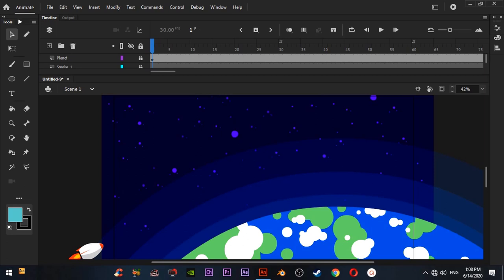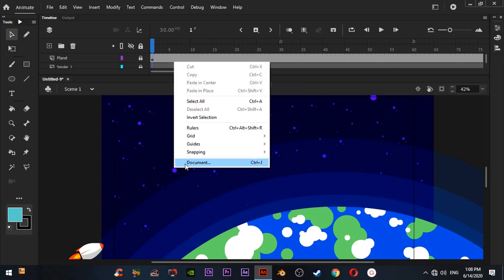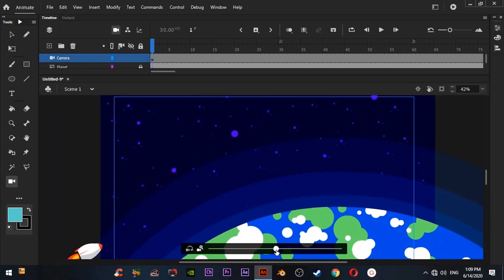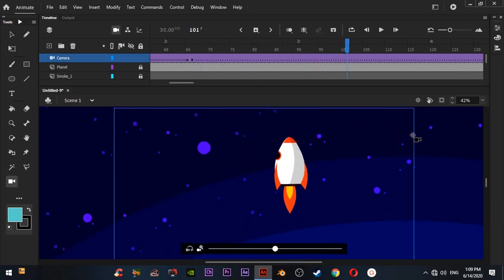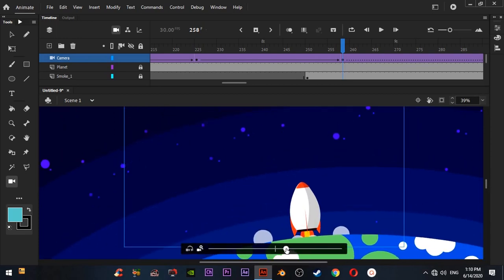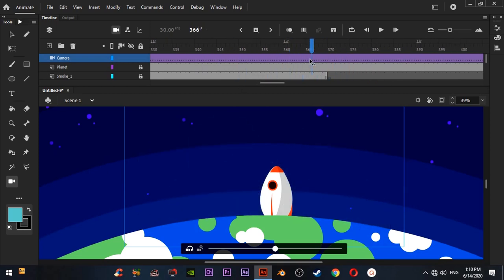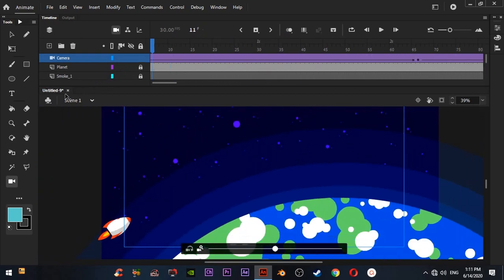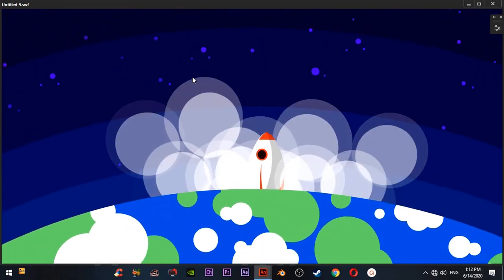How to Animate Camera Movements - 2D Animation Tutorial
This tutorial shows how to animate camera movements in Adobe Animate cc.
This tutorial is completely for beginners. so we made it very easy to understand.
This is also applicable in all versions of Adobe flash. This tutorial is for beginners and not covering advanced animation steps.